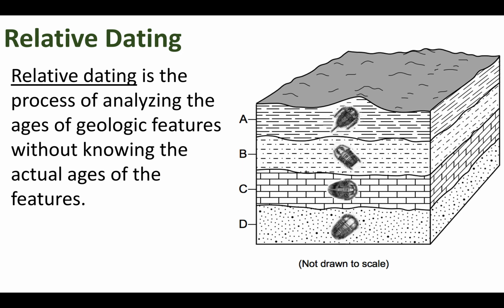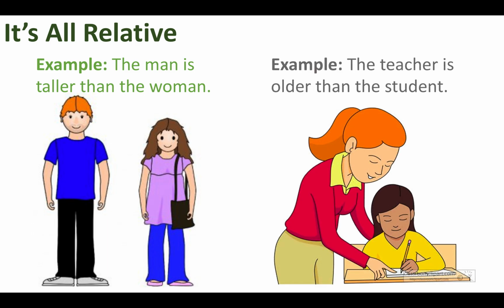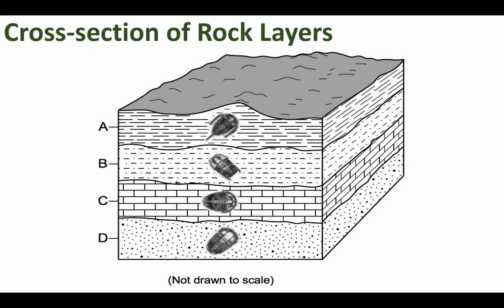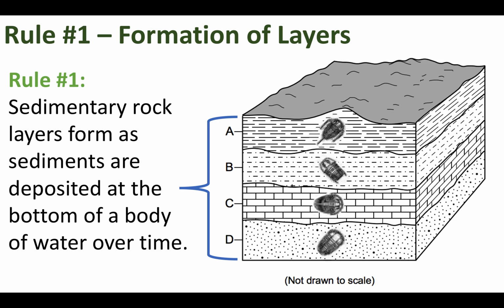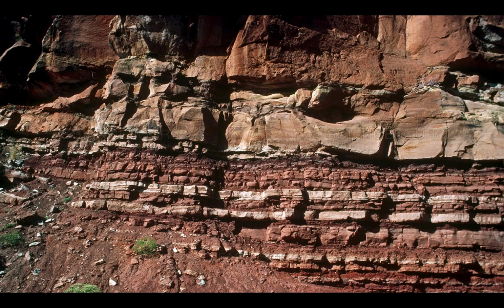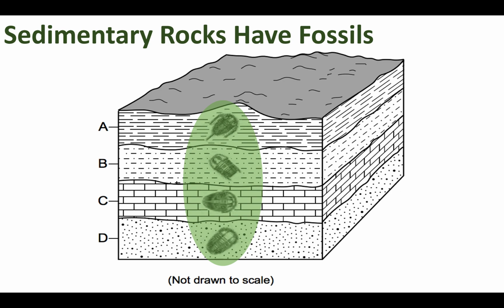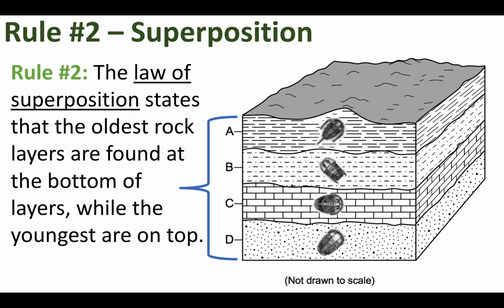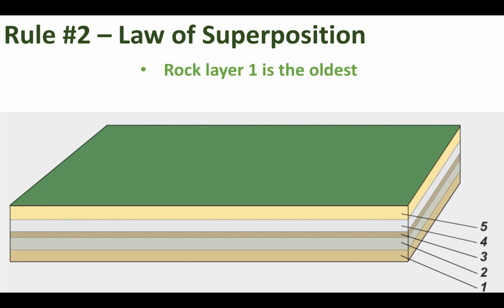IPS - Relative Dating Part 1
This video is Part 1 of 2 about an introduction to relative dating.